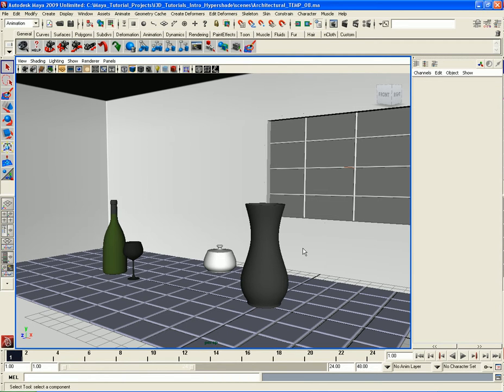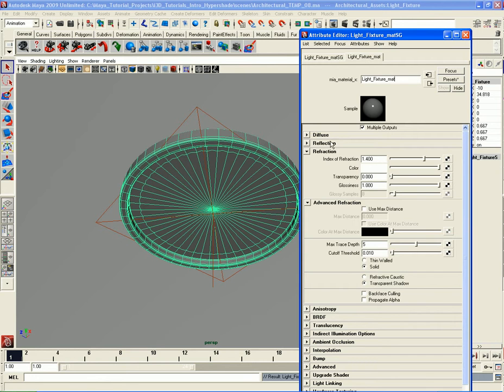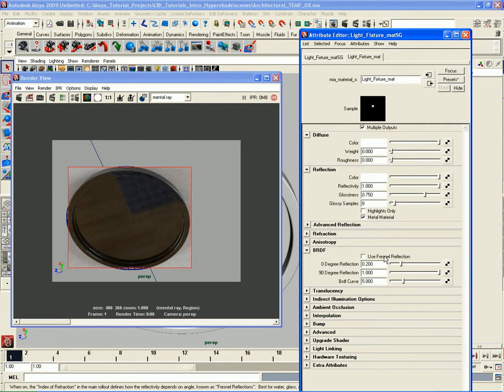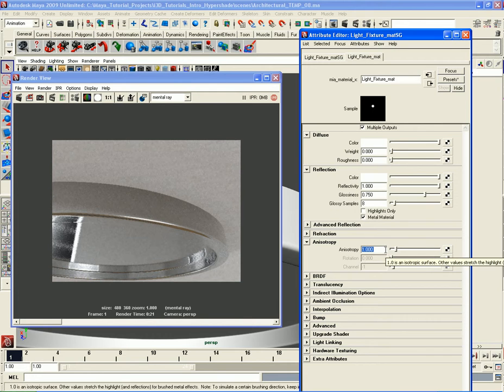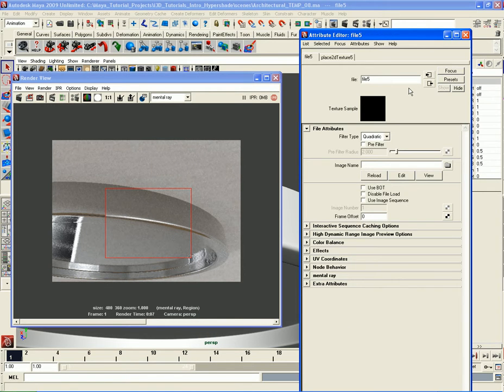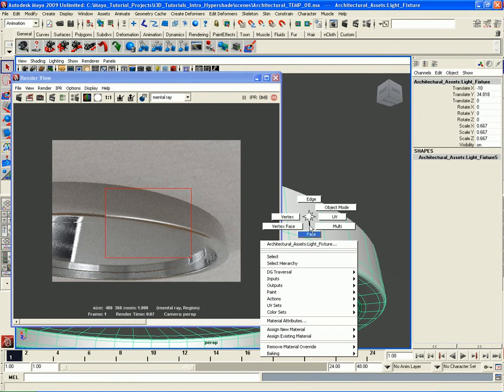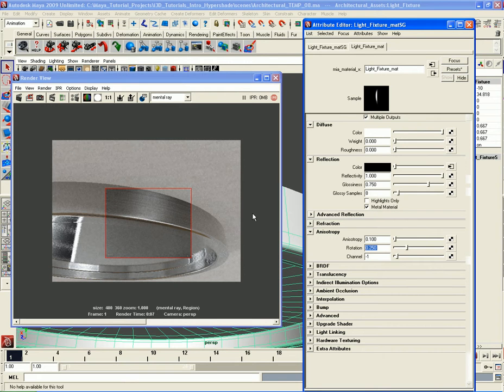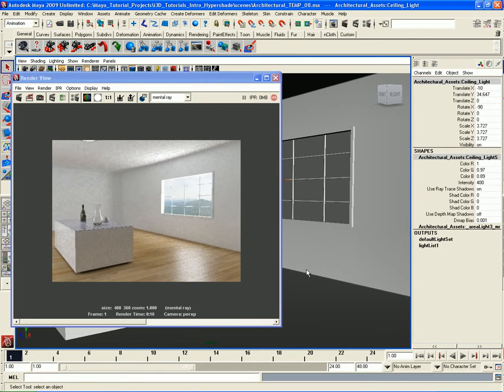18 Architectural Part 08